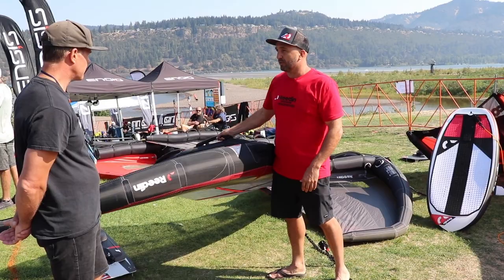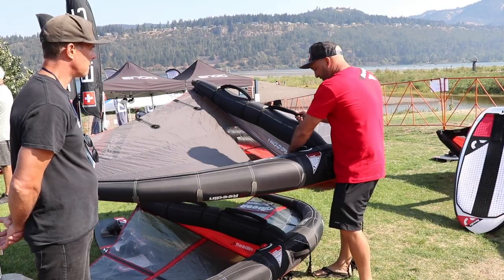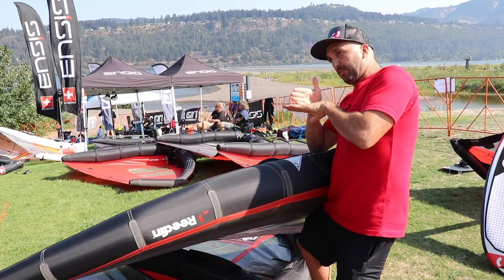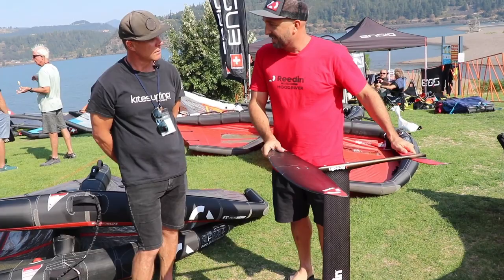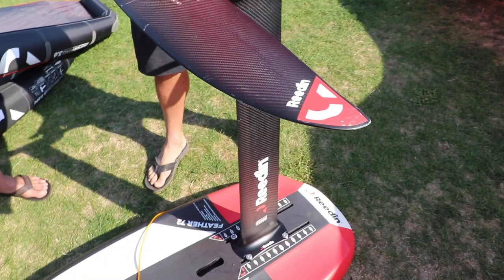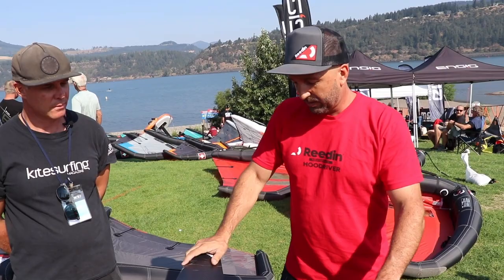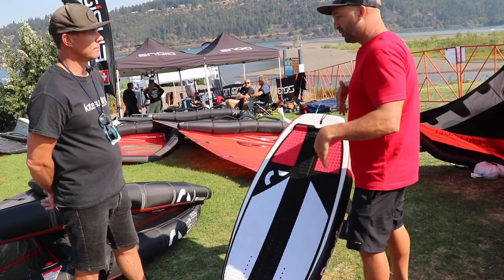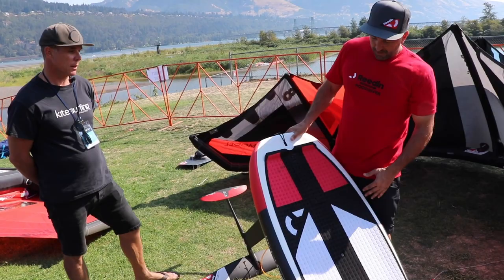2023 Reedin Wingsurfing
Shane Thompson and Reedin Owner & Designer Damien Girardin check out the Reedin Wing and Foil lineup.